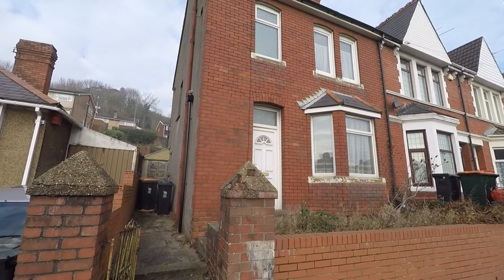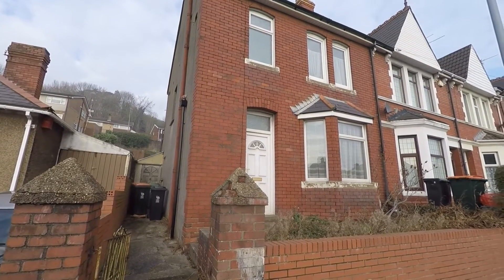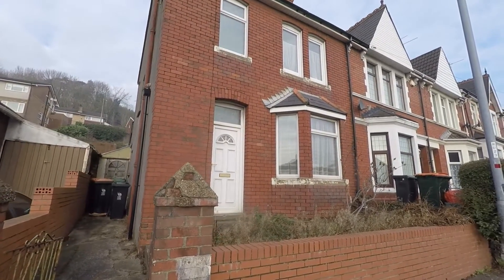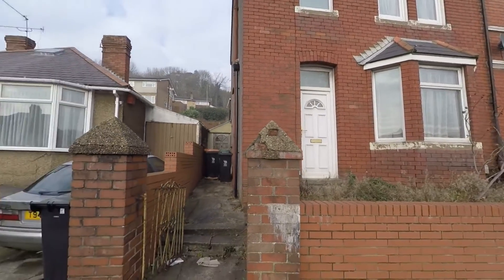Pinkmove Virtual Tour of 557 Chepstow Road